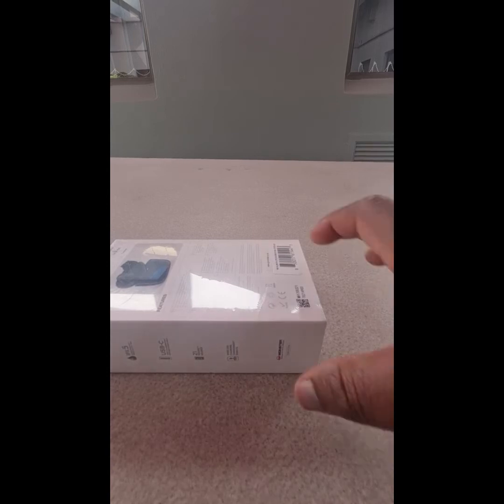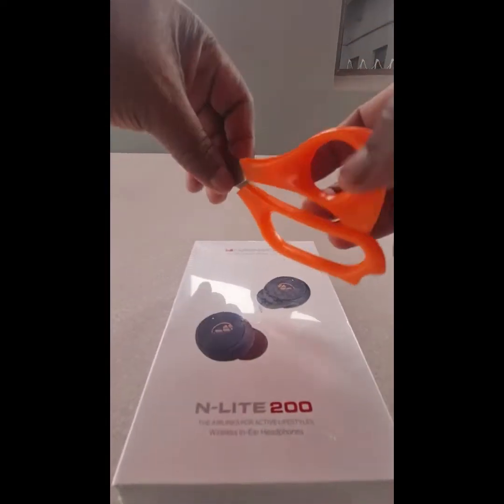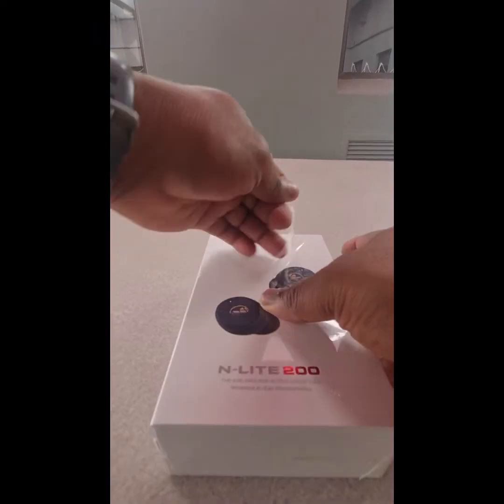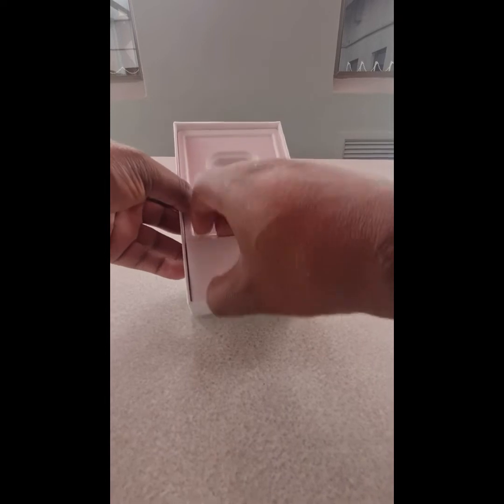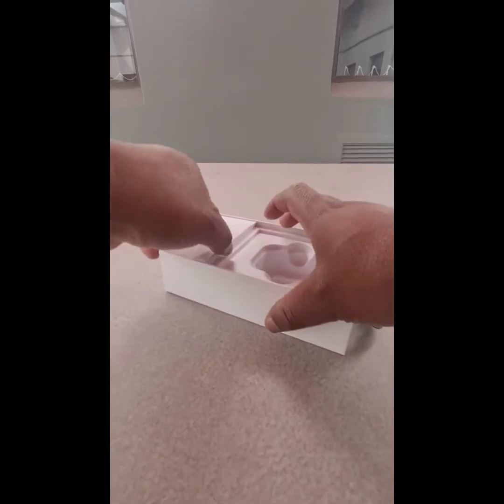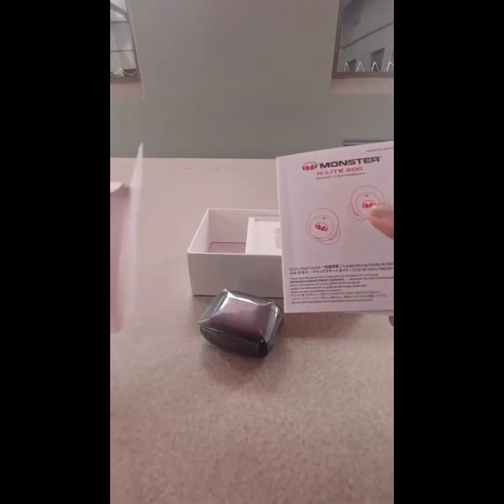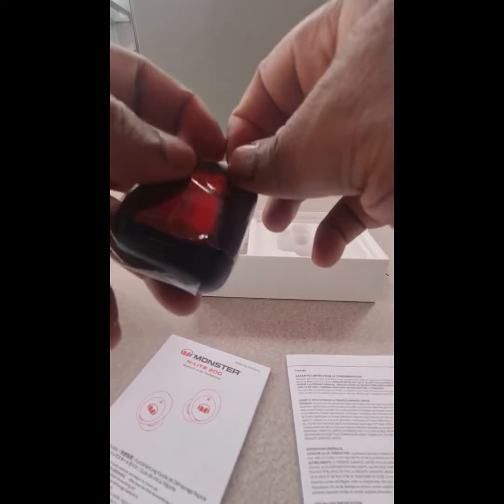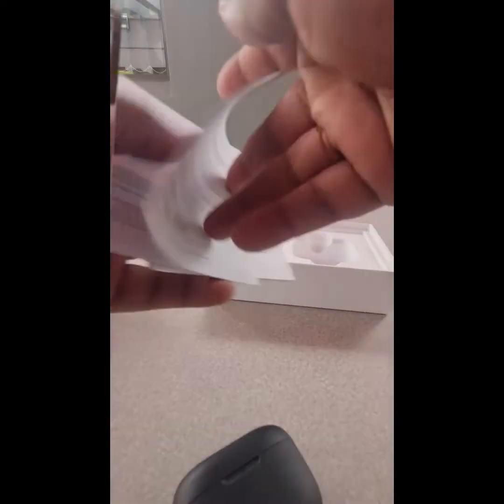Monster N-Lite 200